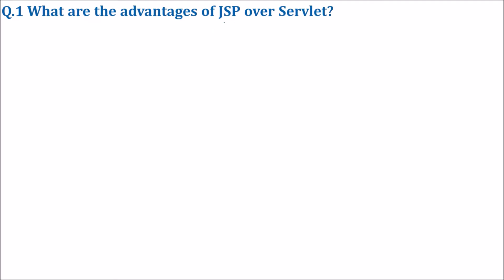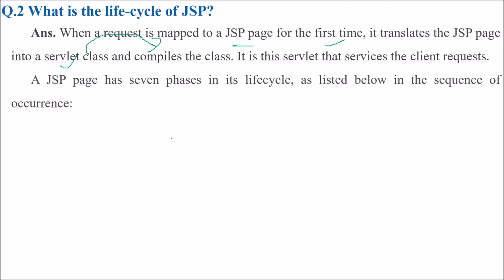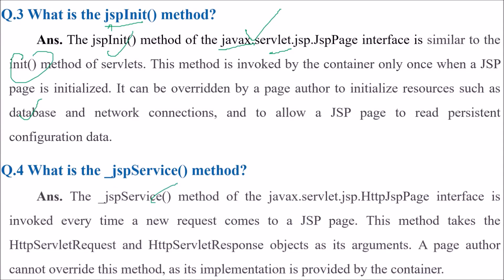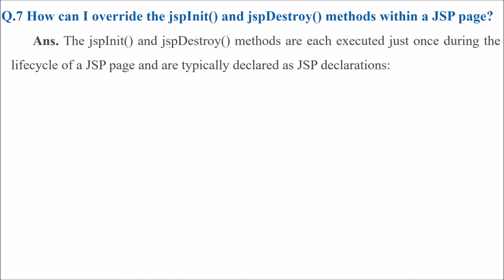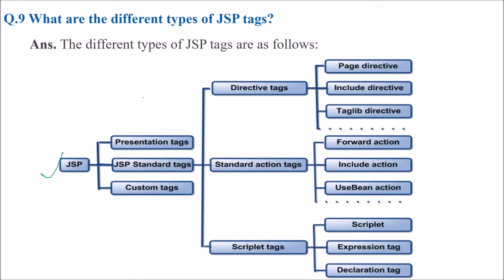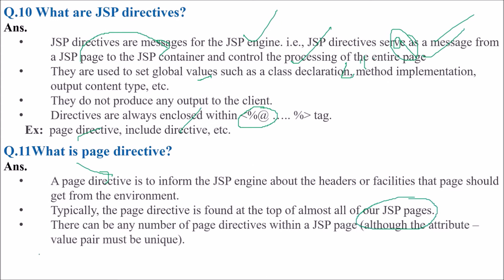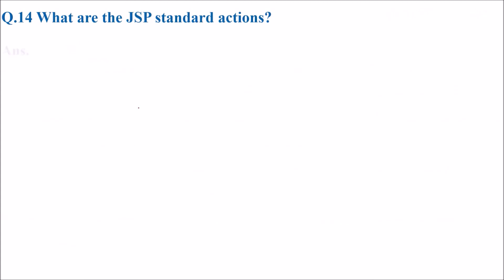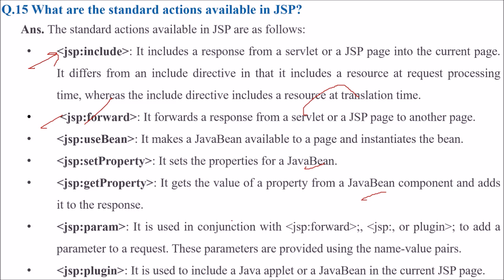TOP 30 JSP Q&A | JAVA SERVER PAGES QUESTIONS AND ANSWERS | JAVA SERVER PAGES Q&A Part 1